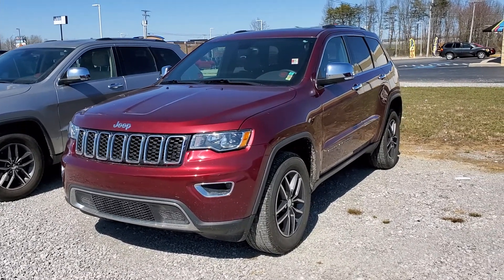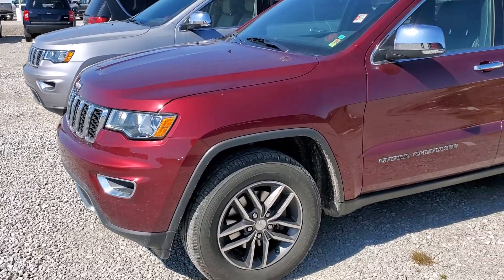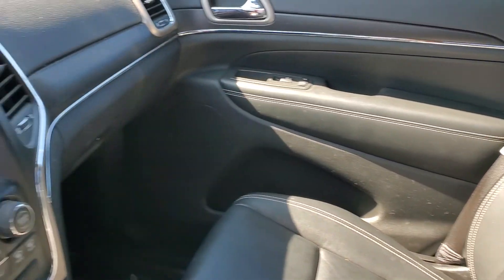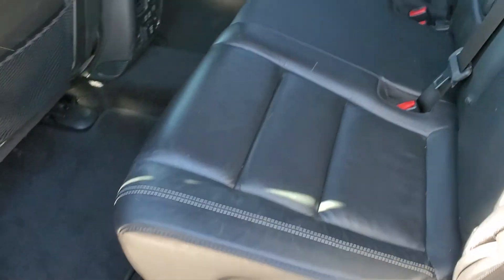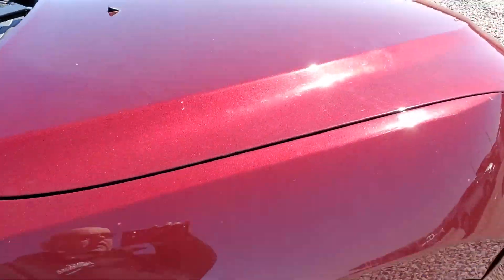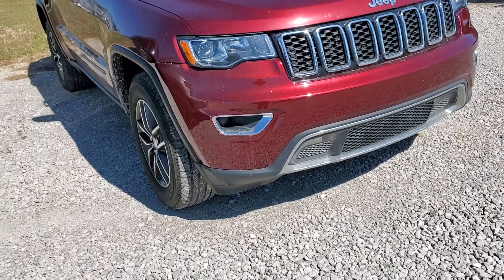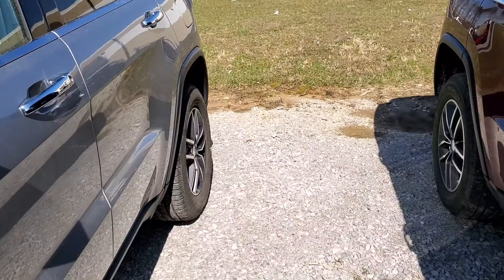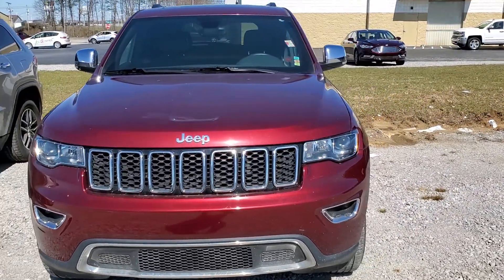2017 Jeep Grand Chrokee Limiteds in Crossville TN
Lisa let me know what you think!